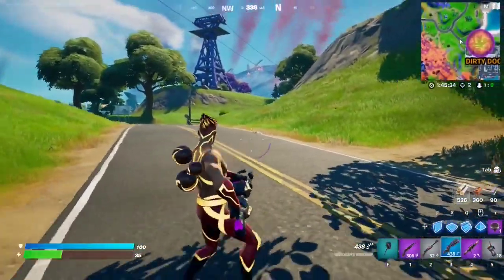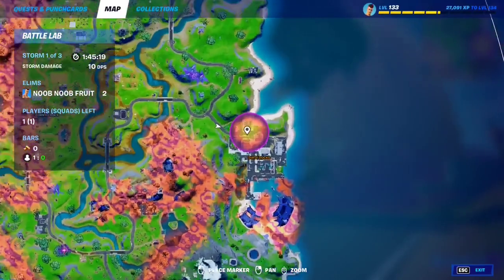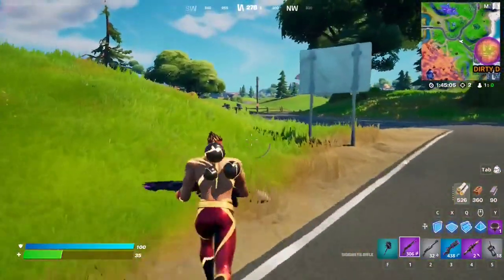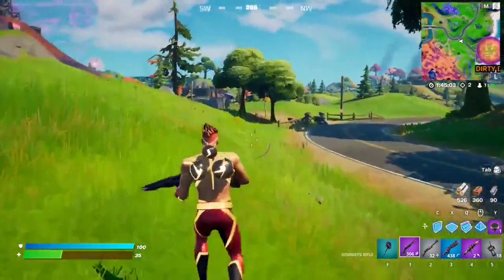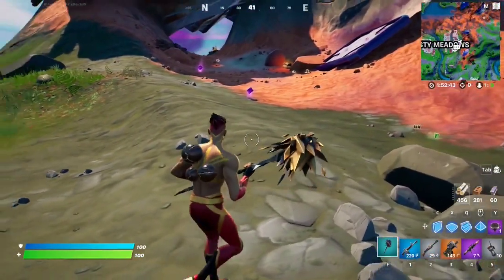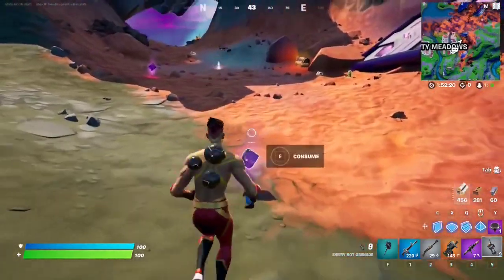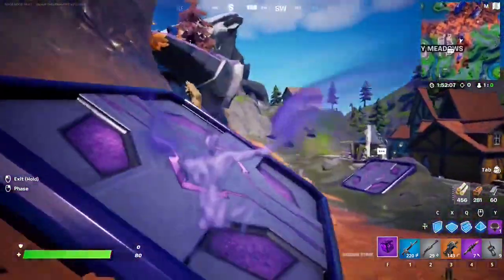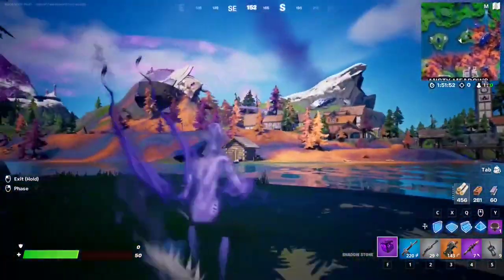How to Unlock THE CUBE QUEEN Obliterator Edit Style - Fortnite Complete All of Quests on Page 1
This video is about how to Unlock THE CUBE QUEEN In Fortnite and how to complete all The Cube Queen Challenges/Quests (Full Guide).

Timestamps :
[00:00] Survive Storm Circles While Carrying a Sidesways Weapon.
[00:34] Eliminate a Player With The Sidesways Minigun.
[01:07] Shakedown Opponents.
[02:27] Use a Shadow Stone or Flopper to Phase For 3 Seconds Near a Player.